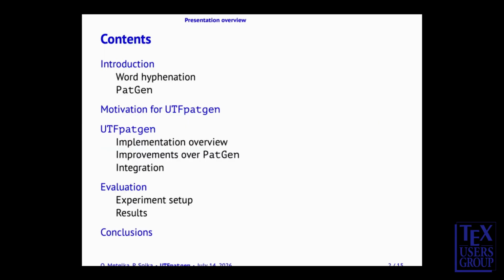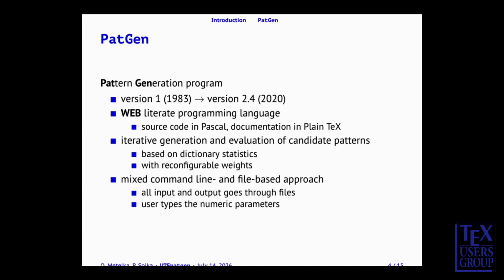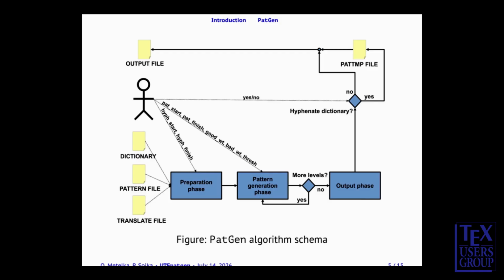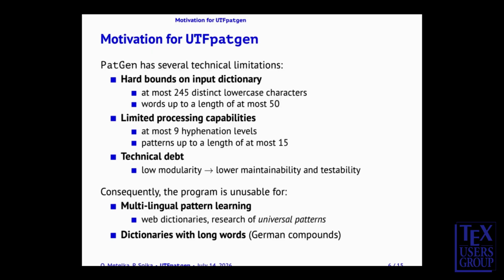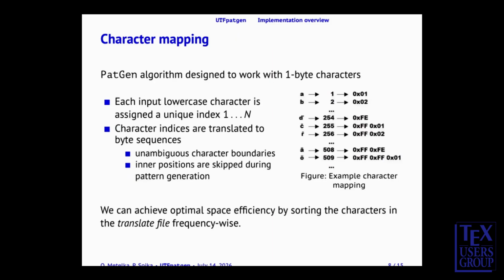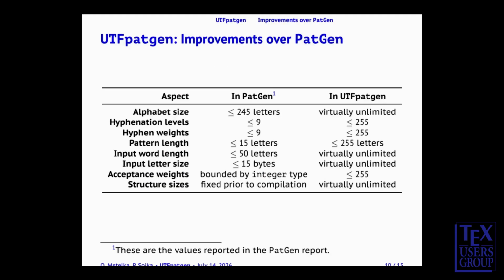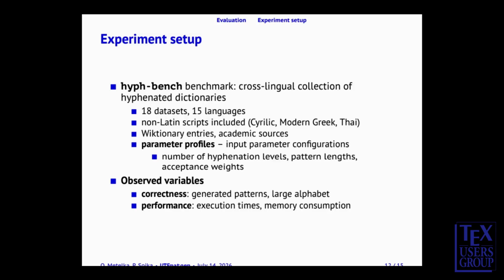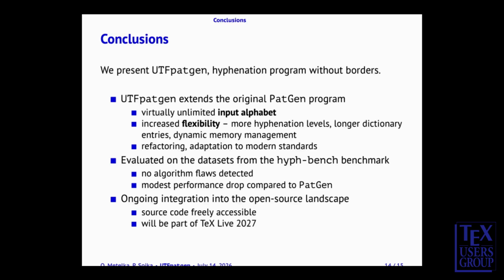TUG 2026 — Ondřej Metelka, Petr Sojka — UTFpatgen: Pattern generation without borders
Word hyphenation is a foundational typographic technique required to eliminate uneven line spacing and visually disruptive text blocks. Typesetting systems like TeX have long relied on Liang's pattern-based PatGen program to generate hierarchical pattern sets for this task. However, PatGen 2.4 enforces rigid architectural limitations, most notably restricting input dictionaries to 245 distinct characters, preventing native pattern generation for modern multilingual text pools or large scripts like Tamil.

To address this, we present UTFpatgen, a new addition to the TeX Live program suite designed as a drop-in, open-source replacement for PatGen. Written from scratch in the CWEB literate programming system, UTFpatgen replaces fixed-capacity static arrays with dynamic memory allocation to eliminate constraints on dictionary sizes and hyphenation levels. Furthermore, by introducing a variable-length byte-indexing schema, it provides fully scalable support for UTF-8-encoded input alphabets while maintaining strict backward compatibility at the interface level.

We present the empirical results from stress testing UTFpatgen against the hyph-bench evaluation benchmark, offering a direct comparison of the time and memory efficiency of both programs. Ultimately, UTFpatgen provides the TeX ecosystem a flexible, modern alternative capable of supporting complex script workflows and cross-language dialect experimentation.